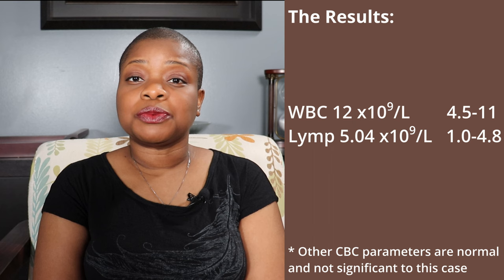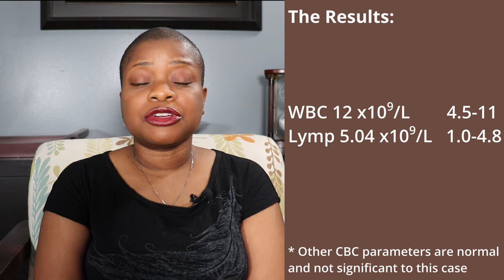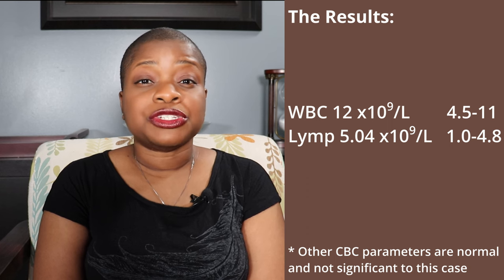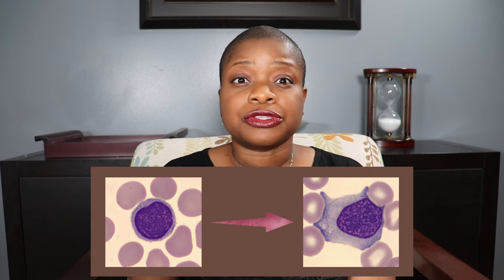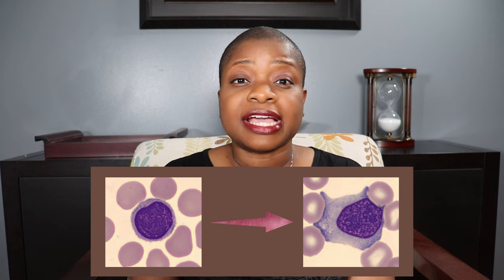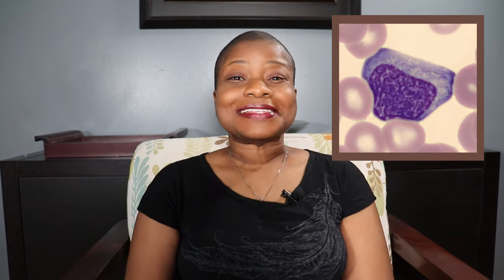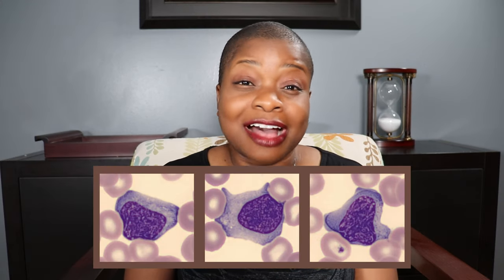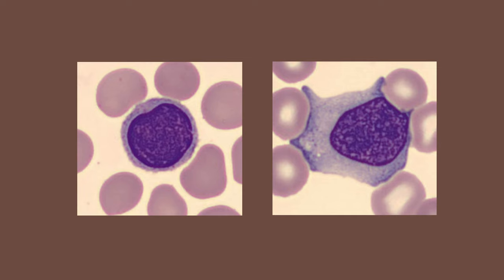Viral infections and Lymphocytes | Heme Ed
Today we are going to look atypical lymphocytes aka reactive lymphocytes and how they relate to viral infections.

Attributions
Illustration(s) provided by pixabay.com users:  annaliseart,  clker-free-vector-images,  openclipart-vectors